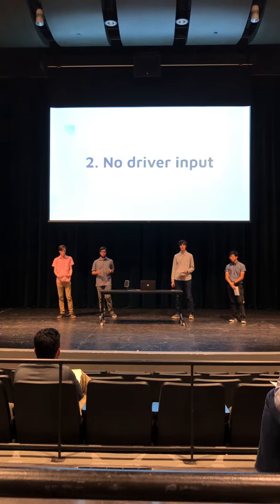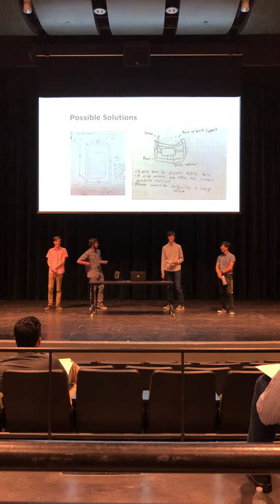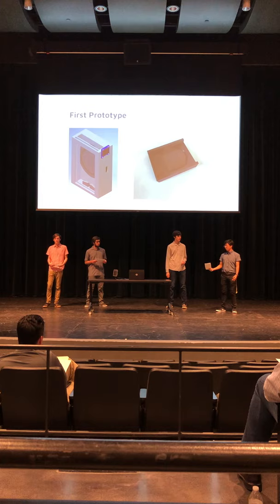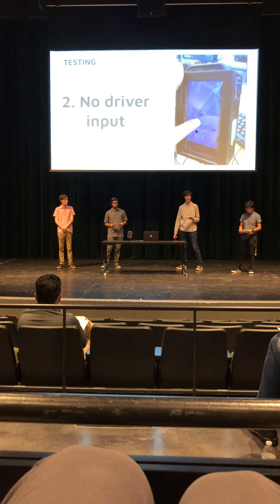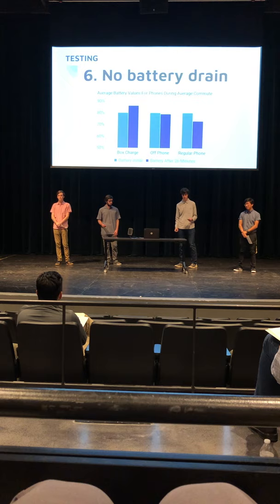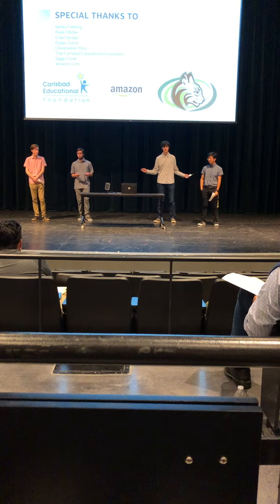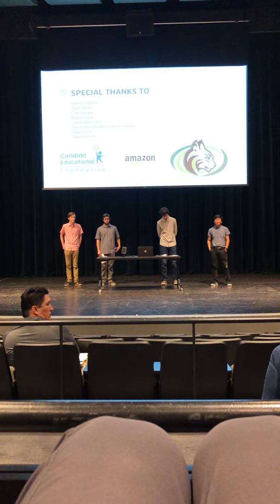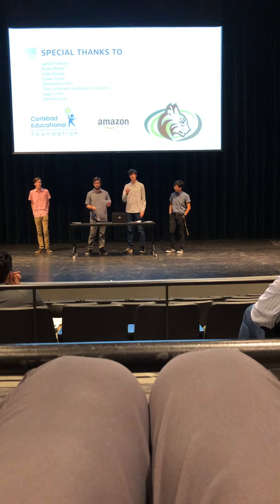Eli Pregerson, Kevin Kang, Oscar and Grayson Arnold engineering project 2020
Phone lock box for texting free driving for teens and employees